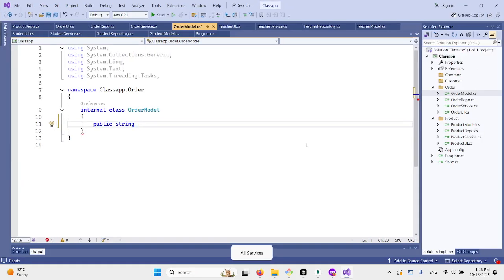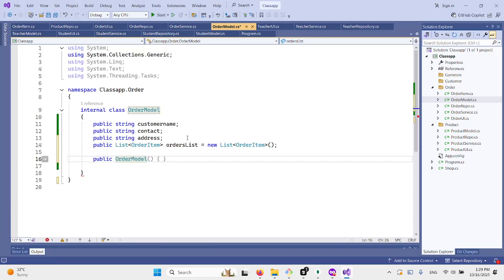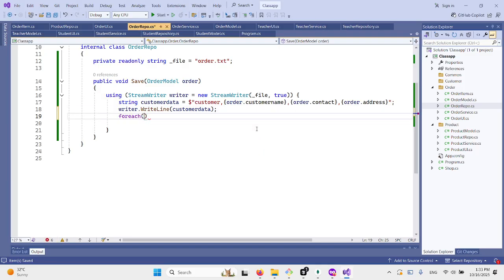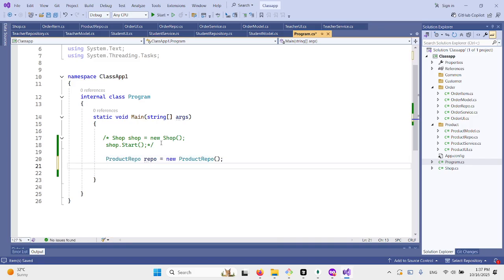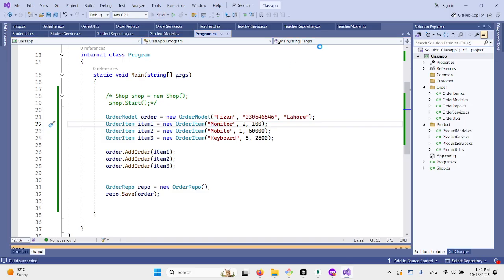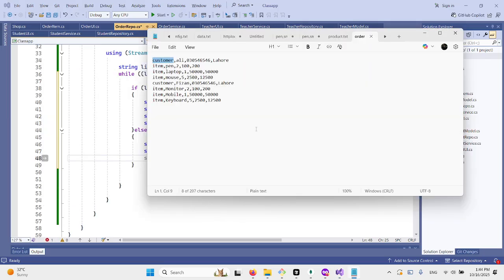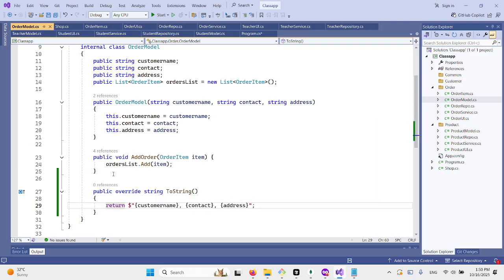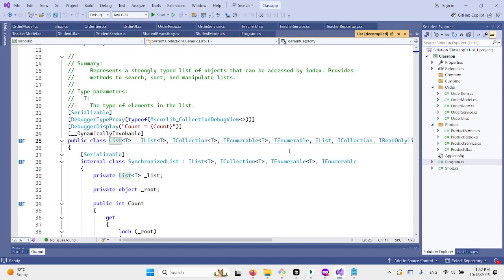How to manage multiple customer and products data in single file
How to manage multiple customer and products data in single file using Model, Service, Repository and UI Layer approach

Object oriented programming uet lahore.